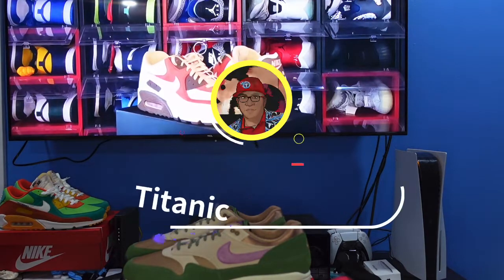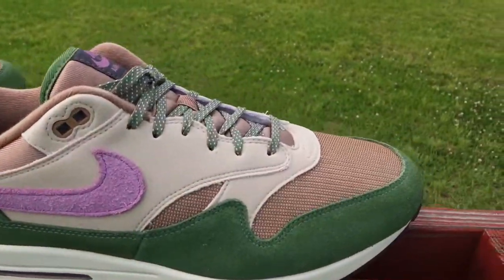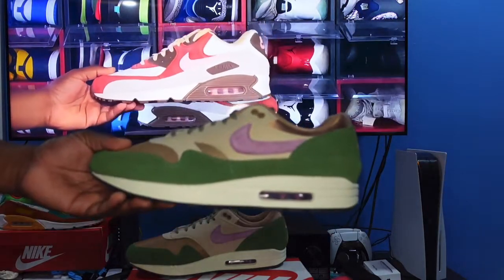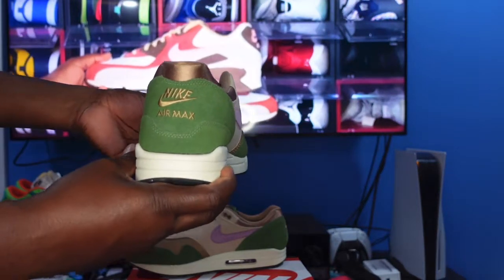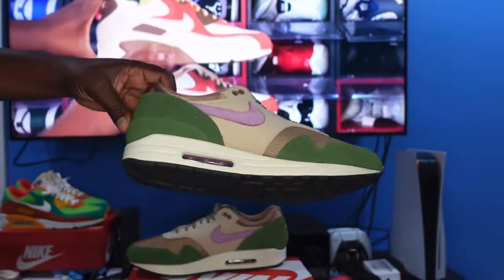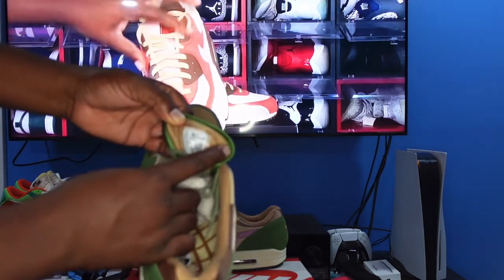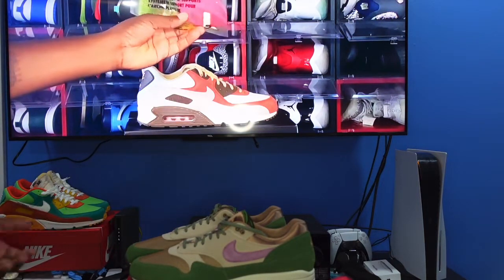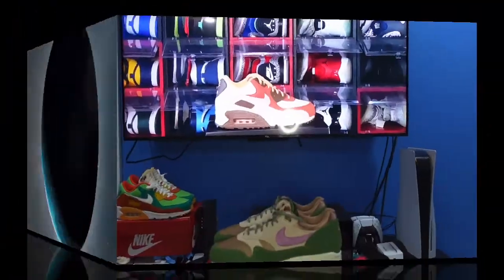AIR MAX 1 “TREELINE” (SKUNK) REVIEW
TitanicFeet Jack
190 Belle Terre Blvd. no. 2753

Constructed with brown mesh, taupe Durabuck, and hairy green suede, the Nike Air Max 1 Treeline brings an earthy feel to this classic model. Hits of light Bordeaux on the Swoosh and woven tongue label adds a subtle contrast, while a cream Air Max sole provides a neutral base.